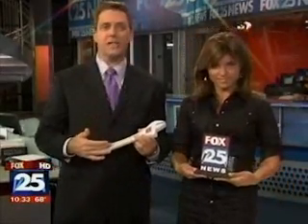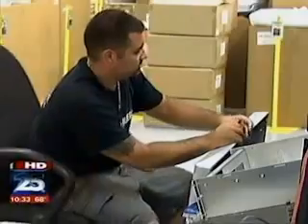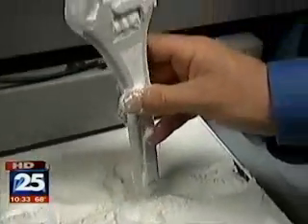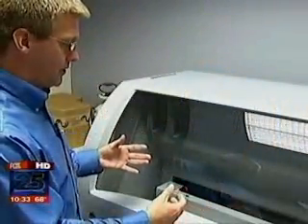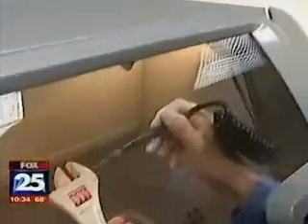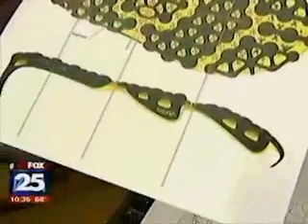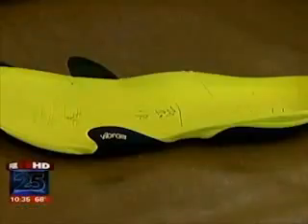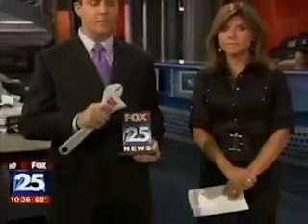In Our Own Backyard: 3D Printers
BOSTON (FOX 25 / MyFoxBoston.com) - Z Corporation in Burlington, MA is making printers. And even though they print line by line, and even the cartridges it uses may look like your printer at home, guaranteed, yours doesn't do the same thing. It may seem like movie special effects, but what's happening here isn't science fiction. Z Corporation makes 3D printers which make just about any object you'd like, in scale, and it comes out of the machine, in one piece, in full working order.

"Basically, if you can get it into the computer, if you can describe the design in the computer, the machine will print it our and make it real," says Z Corporation's Vice President of Product Management, Joe Titlow.

A project begins by either being scanned in, or created from scratch in a CAD design program. "It starts by putting down a layer of powder, which is 4 thousandths of an inch thick. We combine, we print on that powder with a liquid binder solution that binds those powder particles together, and creates a solid object," Titlo explains. The machine prints, line by line, and starts building the object. It takes roughly an hour per inch to print, and costs about three dollars per cubic inch. When the object comes out, the loose powder is blown off, and it's ready to go again. Architects use the printers for early models of designs, and doctors could even use the printers to plan for complicated surgeries, but these printers are key in designing many everyday items.

"The core user, the core customer of ours, is anybody who designs something physical for their job. There's a lot that goes into the physical design of an object, and this could be anything from footwear, to electronics, to toys, aerospace, cars, you name it. Anything physical ends up needing design," Titlo says.

Matt Dunbar is an advanced product engineer with New Balance in Lawrence, where they have been using Z Corporation printers to prototype early designs before they go to manufacturing.

"Every new sole that we make goes through this printer. Originally, when we got these ten years ago, it was kind of a slow process, but immediately became aware of how valuable they are. I think we're printing a hundred 20 pairs, or sole units a month on these printers, so it's absolutely critical," Dunbar says.

A sneaker starts with the designer's sketch, and then gets designed and made into a blueprint in CAD. "From the 2d design stage, the monitor here, this is created into a 3D CAD model, and this is a virtual 3 dimensional prototype really, but it's only on screen," Dunbar says. The sole is then printed, and the average design costs about $50 to print out. Far less than the old way, of having someone hand-carve a model. The 3D prototypes help to make shoes, ready for customers much sooner. "You're able to create that model and hand it, handle it, and it's so tangible, it's worth it's wait in gold.

So the next time you place a call, grab a power tool, or even play with some bubbles, realize you may be using a product that was designed, in part, using technology developed in your own backyard.